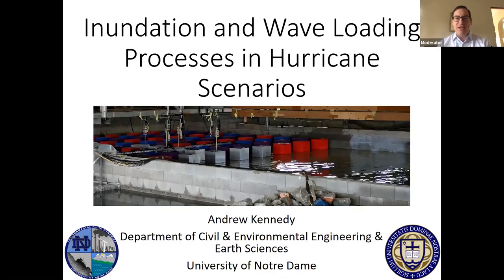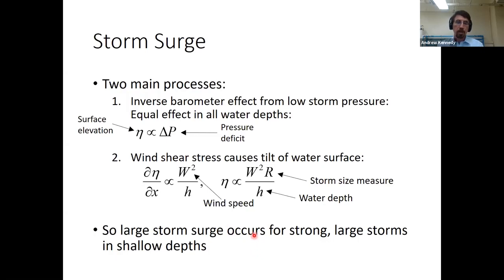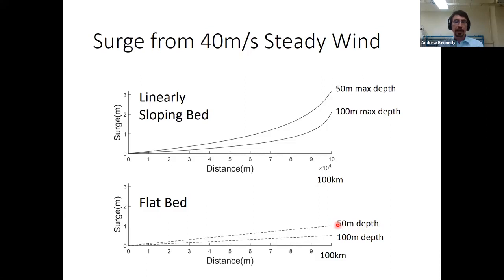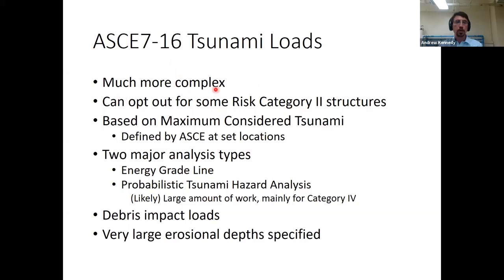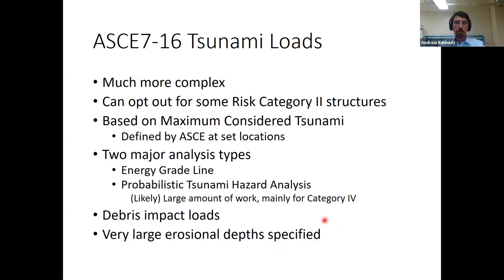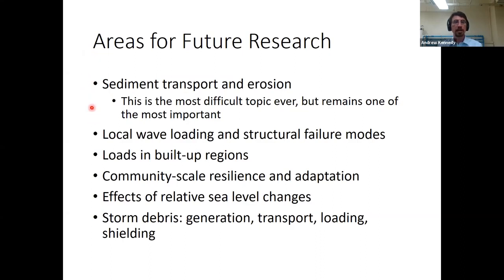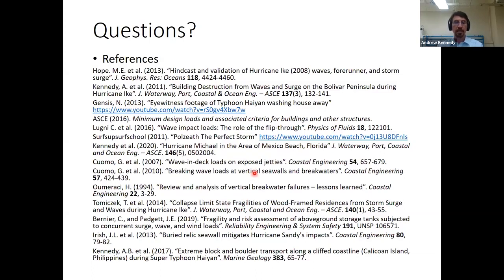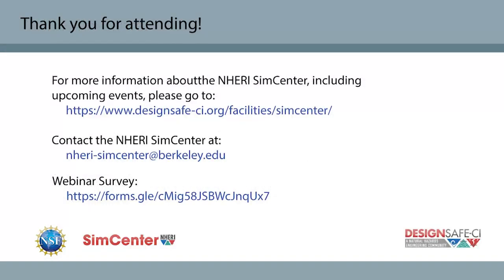SimCenter | Inundation and Wave Loading Processes in Hurricane Scenarios, July 24, 2020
ABSTRACT -- Inundation events during tropical cyclones repeatedly cause extreme damage and loss of life. This webinar examines the processes causing these events, how they may be simulated, and the effects of inundation on communities within the inundation zones. Theory, computation, and field work are all represented. The talk will conclude with suggestions about future directions for research and development to reduce damages and increase resilience.

PRESENTER -- Andrew Kennedy is Professor in the Department of Civil & Environmental Engineering & Earth Sciences at the University of Notre Dame. He has worked in many aspects of Coastal Science and Engineering, with a recent focus on storm inundation processes and damage.